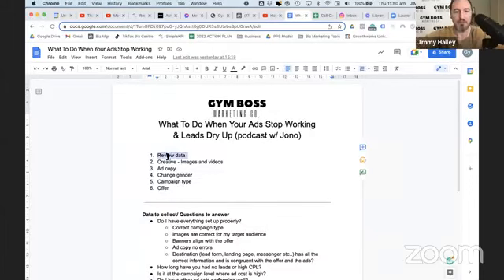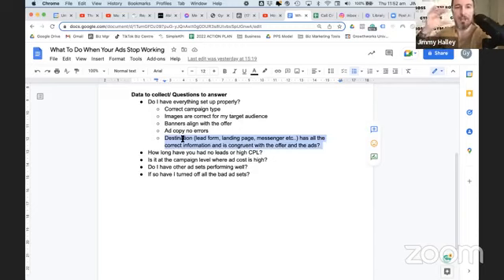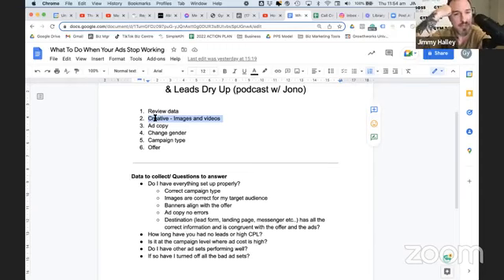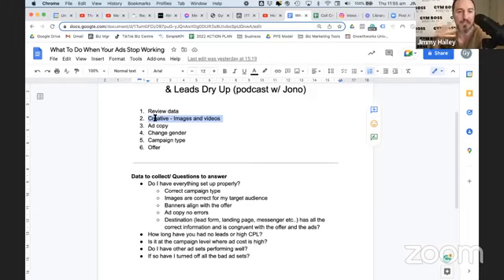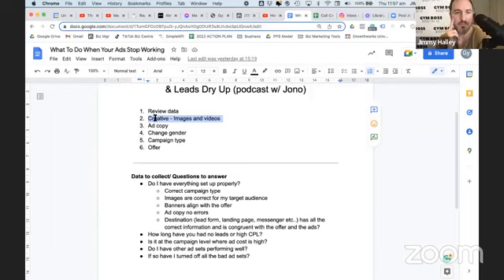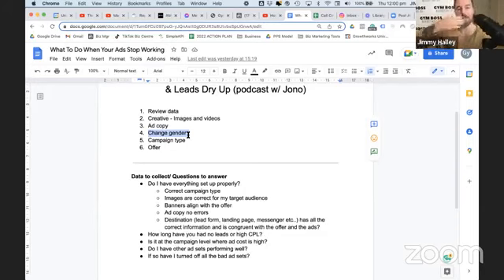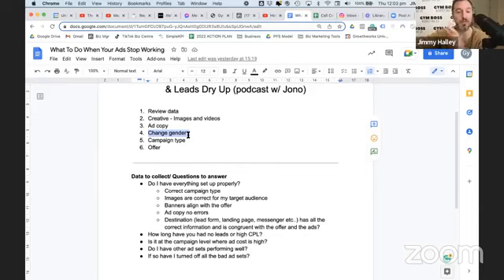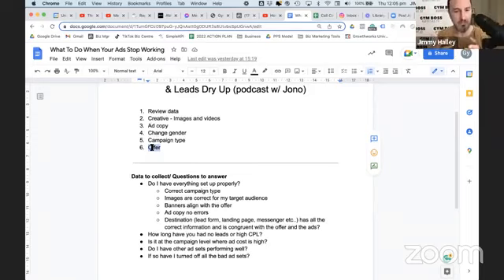The 6 Step Checklist To Use When Your Ads Stop Working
If you run ads for your gym and the leads have dried up... or cost per lead has blown up just like petrol prices... then tune in.

This is the checklist we use internally at Gym Boss Marketing Co, for how to improve client campaigns when they stop performing.